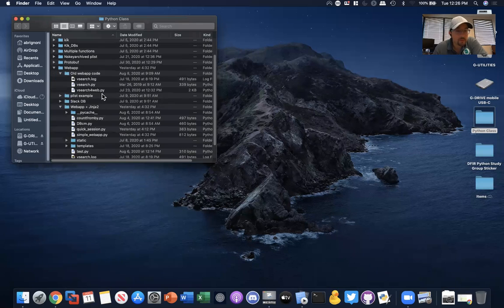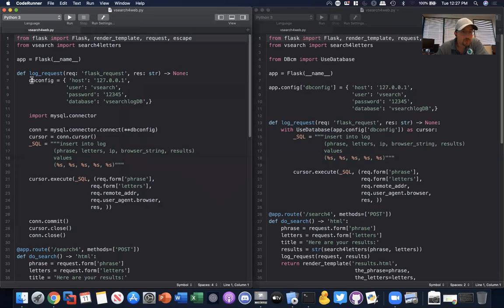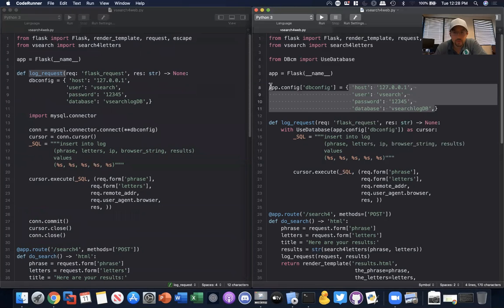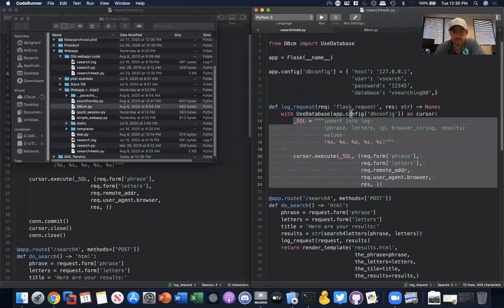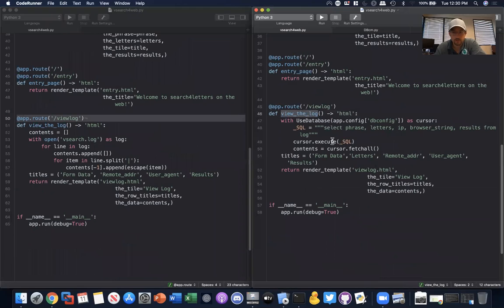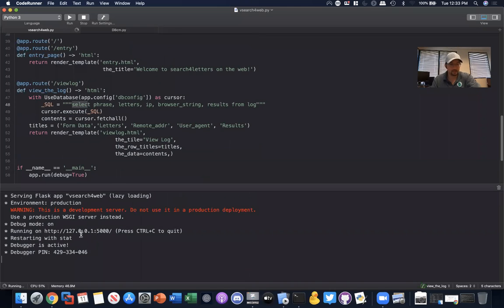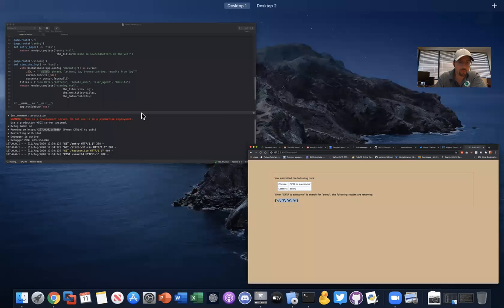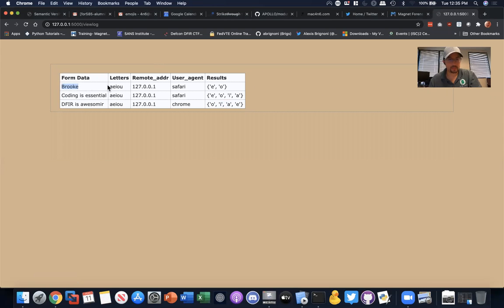Class 20 - DFIR Python Study Group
Reading and writing to a SQL database using an object oriented context manager.